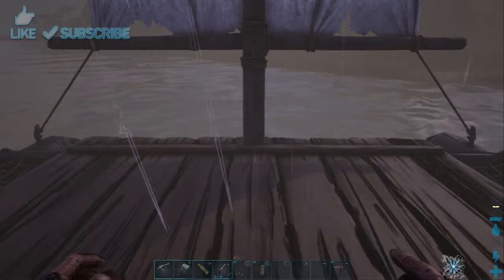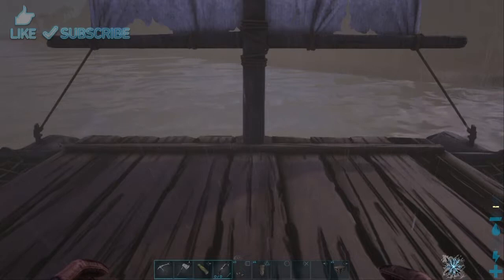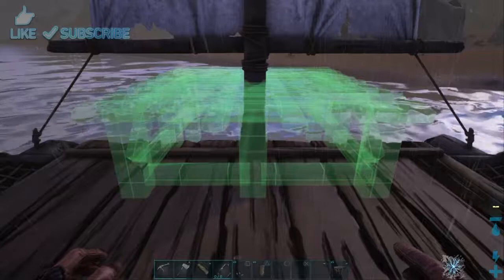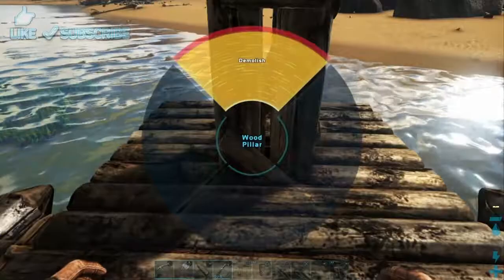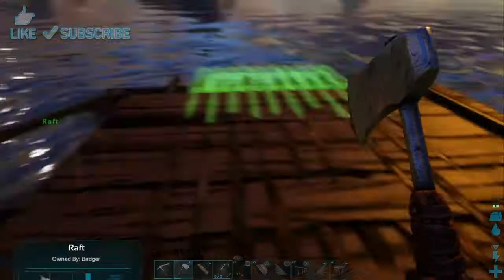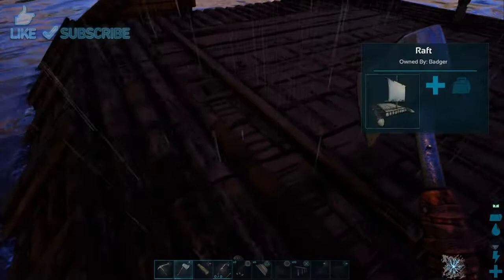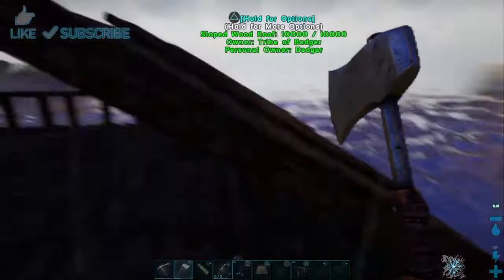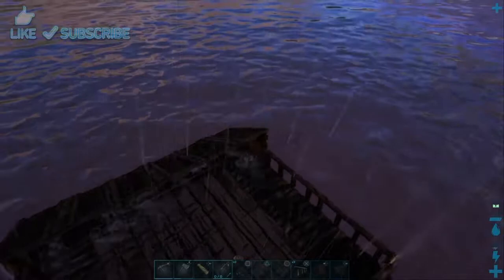Ark Tips And Tricks. Building The Trilobite Troller.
Want chitin but can't seem to get enough? Are you tiered of swimming after chitin rich Trilobites only to get one or two outta seven? Well my friend look no further in ark than here, introducing the Trilobite Troller. The best dame crestation catcher this side of the ark.

Check me out on vidme or minds, just look up Badger_Wild

Video was recorded and edited using Playstation SHAREfactory.

Commentary was recorded with a turtle beach stealth 400 head set

You awaken to find yourself in the Ark, a land full of danger, death, and dinosaurs! You are not at the top of the food chain you are a specimen who must survive. Ark Survival Evolved is a survival crafting multyplayer game based in a prehistoric land.Survival Evolved you must use your cunning to out craft, out think and out build not only the Ark ecosystem but others who are trapped with you. You don't have to fight everyone or every thing in Ark, it is easier to survive with others ether by joining a tribe or forming an alliance with other tribes. You can also tame most of the Ark wild life and use them to advance your tribe further faster. I Ark Survival Evolved gives PS4 players the chance to answer the age old question, if man walked with dinosaurs would he still be at the top or running at the bottom. Find out in Ark Survival Evolved on PS4.